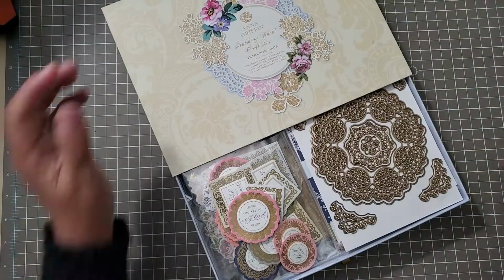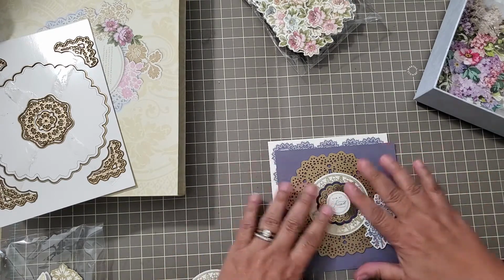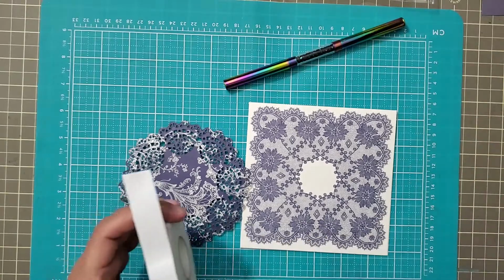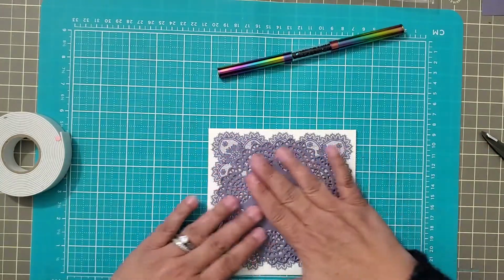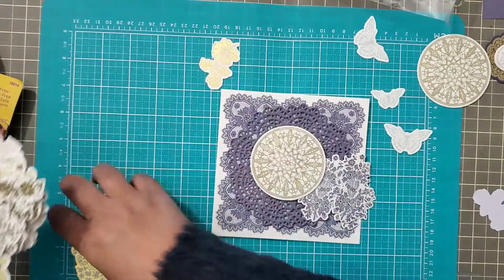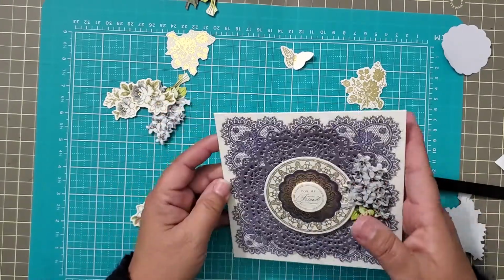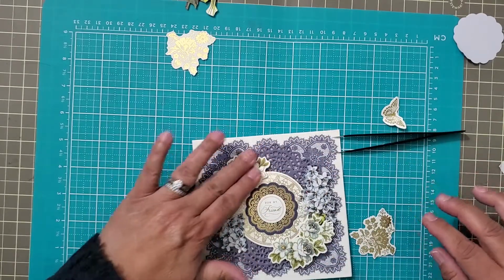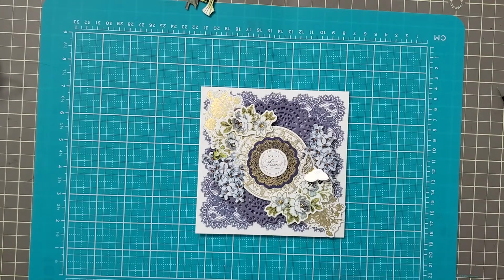Anna Griffin Finishing School Heirloom Lace A Quick Card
Product Links:

Anna Griffin® Heirloom Lace Finishing School Craft Box, 752-265